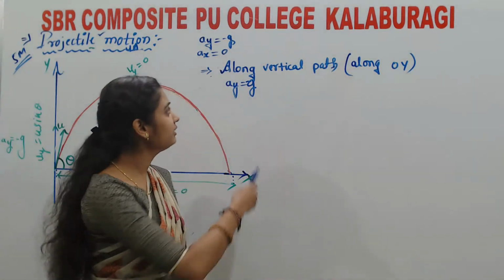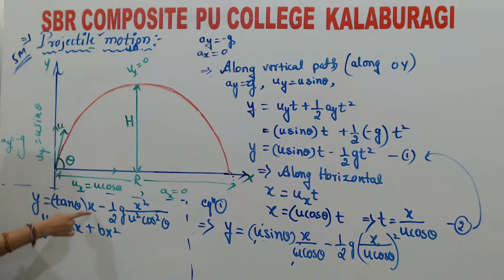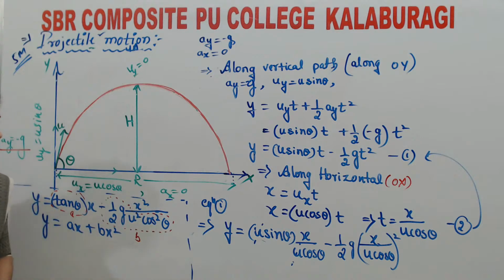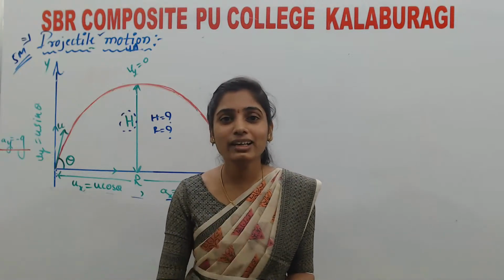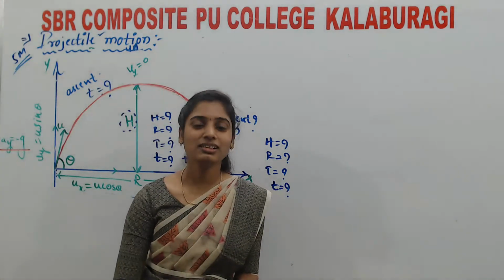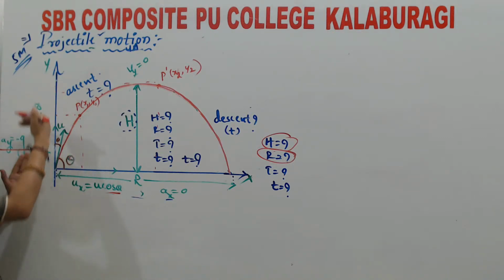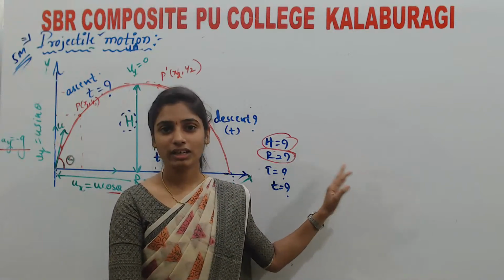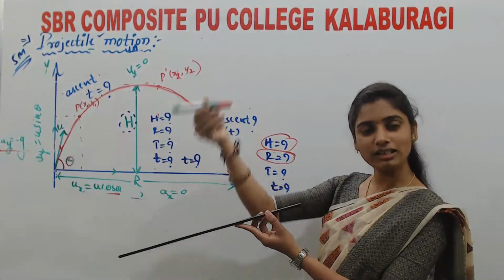MOTION IN PLANE : TRAJECTORY OF PROJECTILE- || SAS MAM